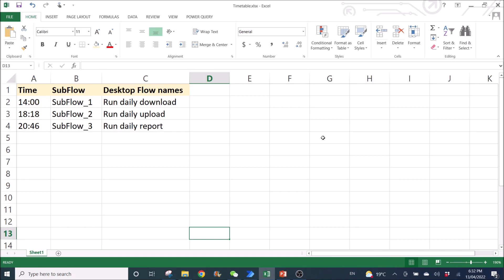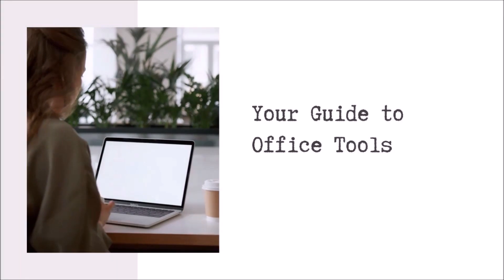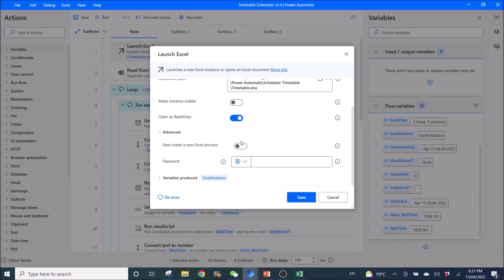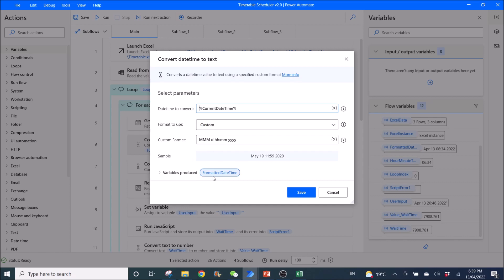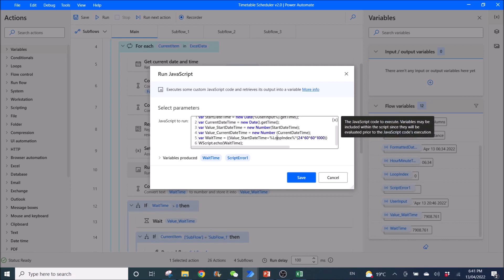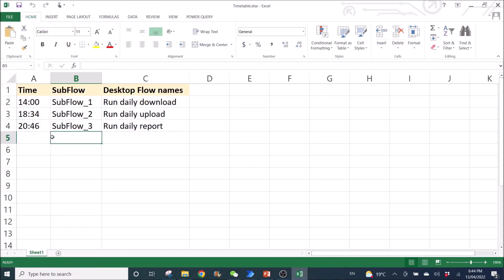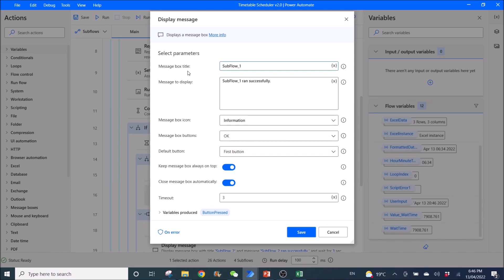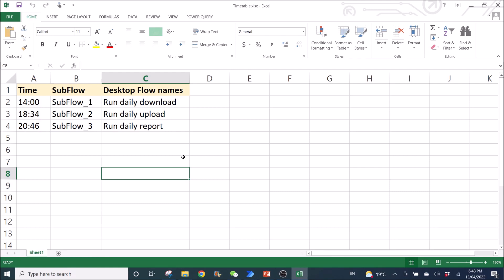ALL FREE! Daily Scheduler to Automate your work using timetable in Excel - Power Automate Desktop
Please watch this ONE Step Hack first if you need a simpler solution.  It's much simpler

Use timetable to schedule multiple workflows in Power Automate Desktop WITHOUT cloud or premium fee

Power Automate Desktop - Use timetable to schedule multiple workflows in Power Automate Desktop WITHOUT cloud or premium fee using javascript flow

Step 6:
MMM d hh:mm yyyy

Step 7:
hh:mm

Step 9:
'%UserInput%'

Step 10:
var StartDateTime = new Date(%UserInput%).getTime();
var CurrentDateTime = new Date().getTime();
var Value_StartDateTime = new Number(StartDateTime);
var Value_CurrentDateTime = new Number (CurrentDateTime);
var WaitTime = ((Value_StartDateTime+%LoopIndex%*(24*60*60*1000)) - Value_CurrentDateTime)/1000;
WScript.echo(WaitTime);